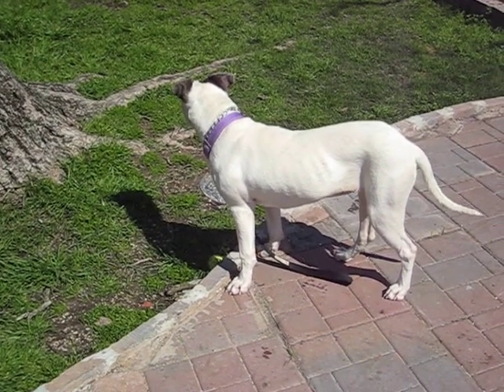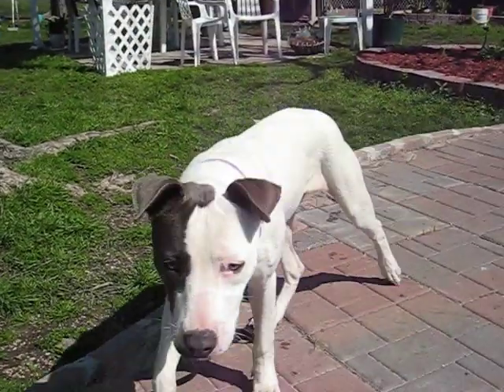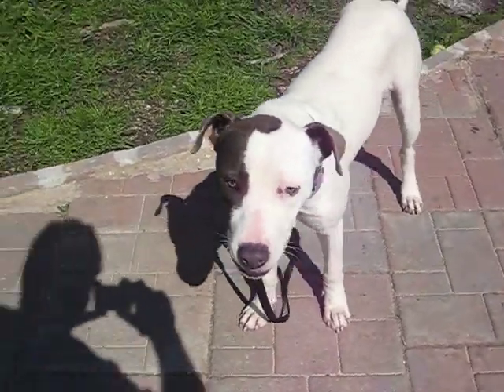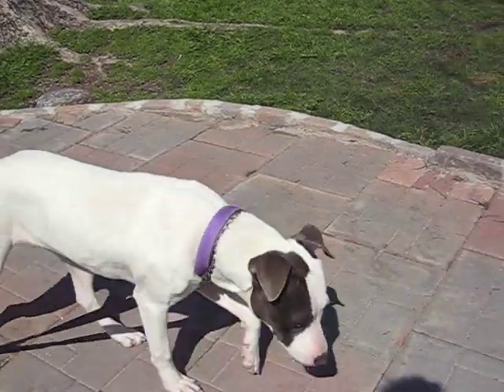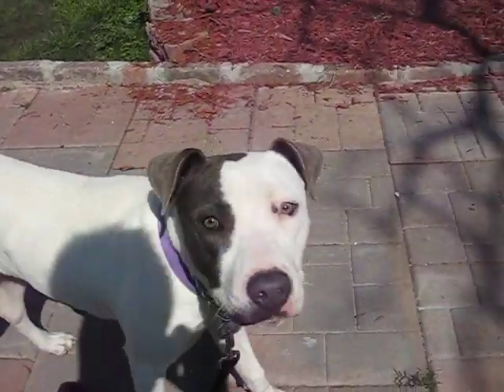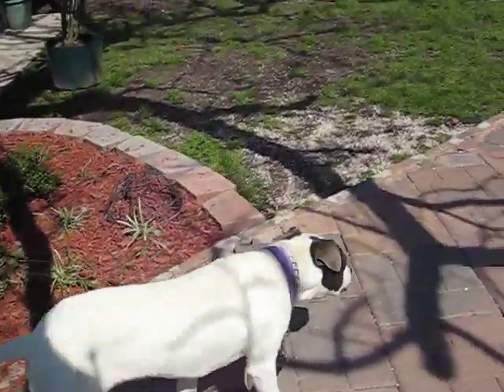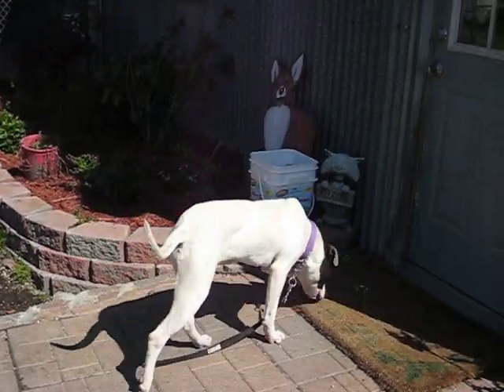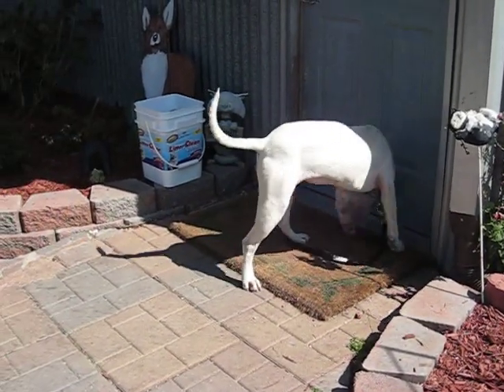Terrier-Mix Dog Needs Houston Home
This cute white terrier mix has beautiful 'blue-ears and an eye-patch marking'. She is spade, heart-worm free and at ~1.5 yrs old, a sleek 47 lbs. Dog friendly, cat-tollerant, crate-trained and great around people. She needs a home having family with time to exercise her or other dogs for play, a good undiggable fence and calm-steady owners to complete her training. She was found in N. Harris County, Houston on a stormy night after escaping from her former home and all attempts to find her previous owners has failed. Her foster family calls her Dixie-Girl and is adding to her training. Her stitches will be out 3/1/08 and she'll be ready for adoption at that time.